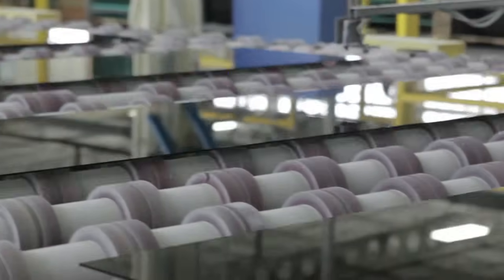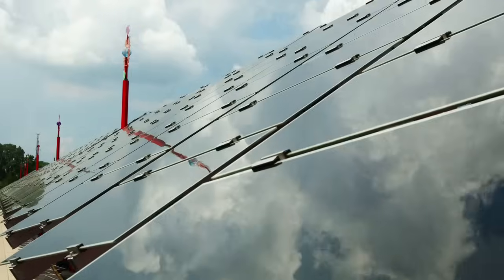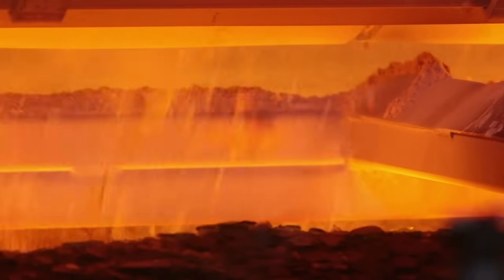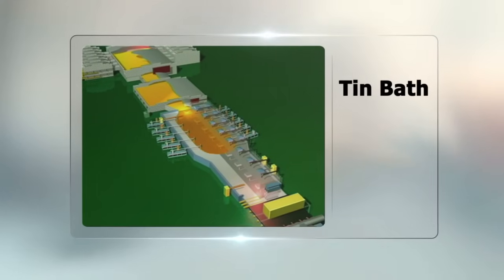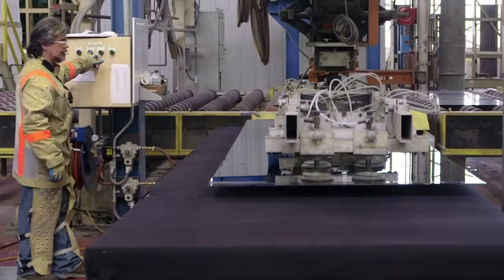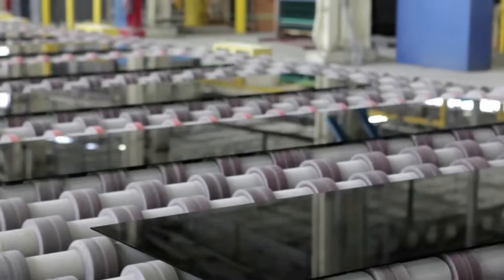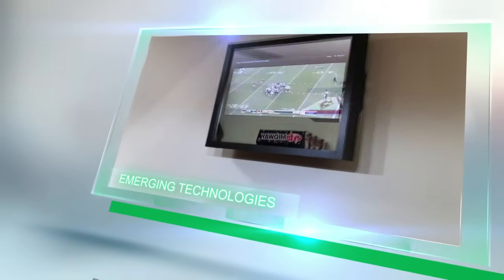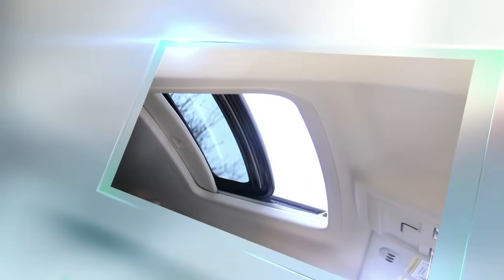Pilkington Float Glass Process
The NSG Group's video on the Pilkington Float Glass Process provides an in depth look at how float glass is made and its multitude of uses.  The video takes you step-by-step through each phase in the process, with detailed imagery is shown throughout.  Float glass offers many possibilities, making glass an important part of the world we live in today.  The NSG Group is committed to being at the forefront of these developments to offer our customers a wide range of Float Glass products.